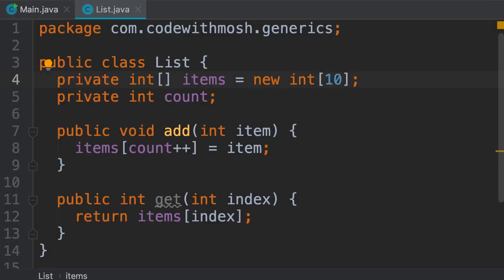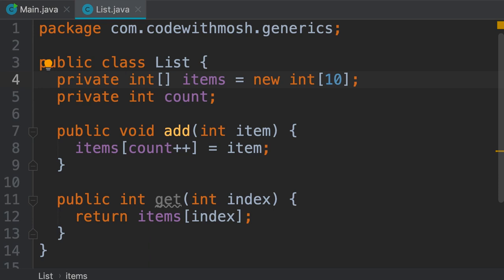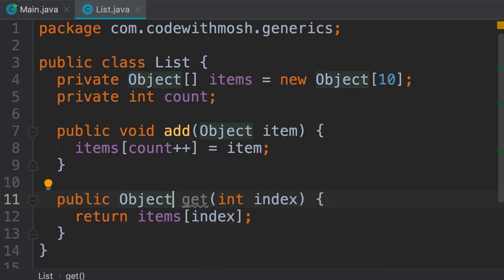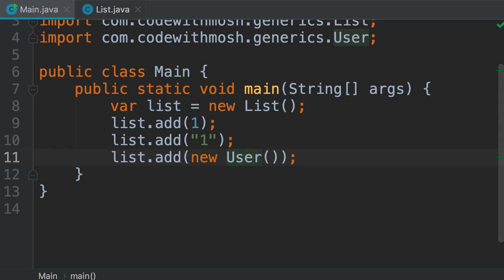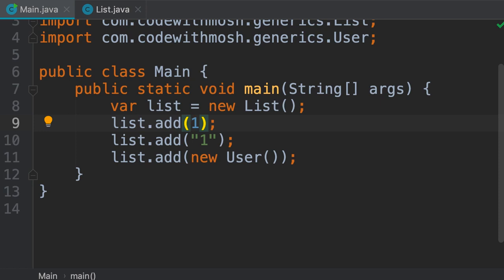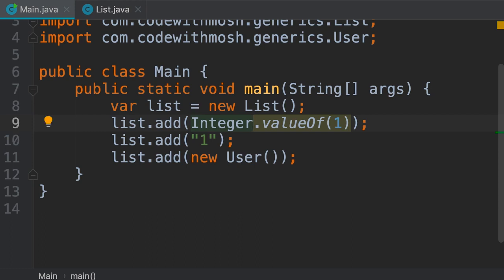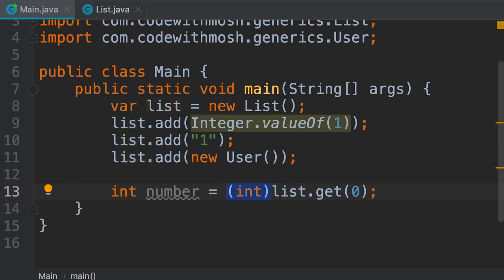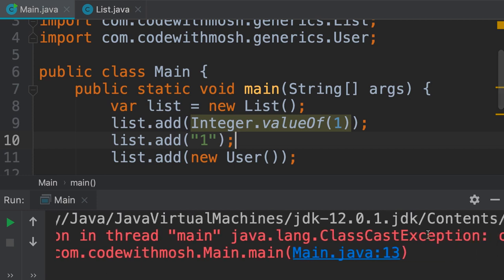17 A Poor Solution